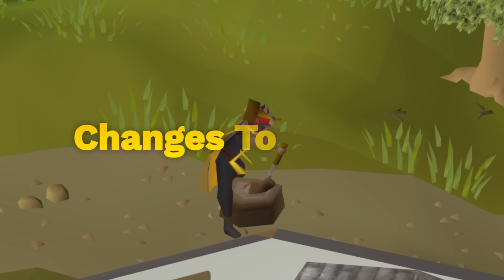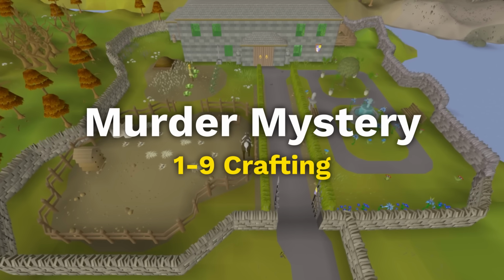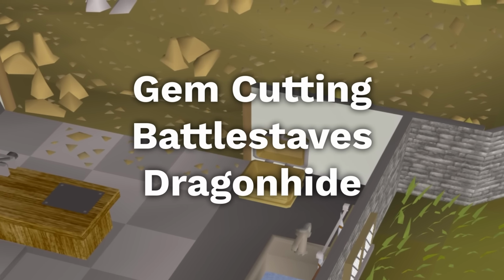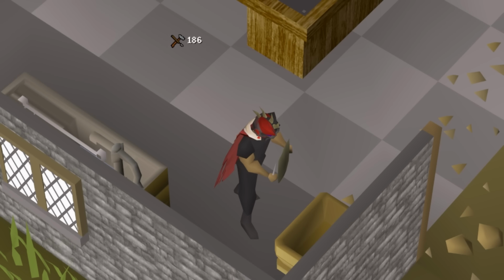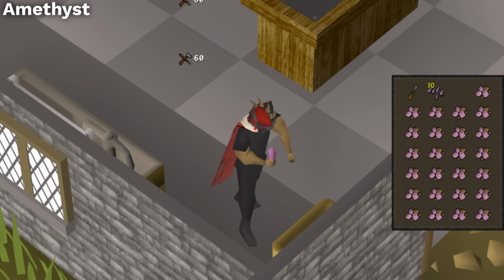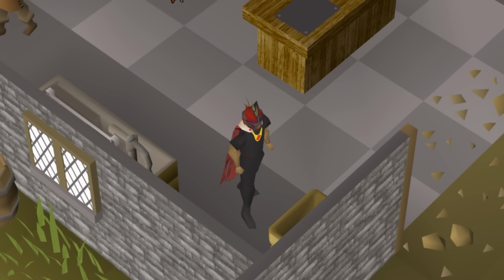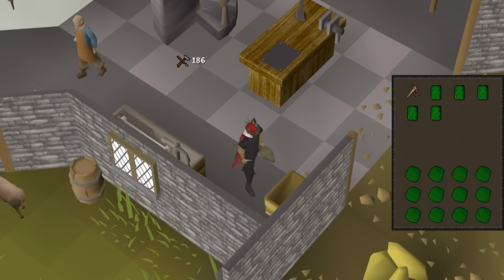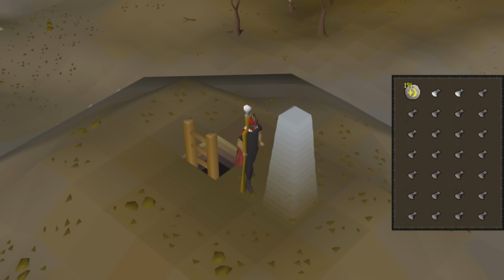Theoatrix's 1-99 Crafting Guide (OSRS 2025)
Welcome to my complete level 1-99 Crafting training guide for OSRS. This video covers the basics, the fastest, AFK and profitable methods, as well as an ironman and F2P section at the end.

⤵️ Video Timestamps ⤵️
00:00 - OSRS Crafting Guide
00:10 - Changes To Crafting
00:27 - Why Train Crafting
01:39 - Theoatrix.Shop

02:06 - Low Level Training
- 02:20 - Questing
- 02:40 - Cutting Opals
- 03:16 - Leather Crafting
- 03:51 - Stringing Amulets

04:16 - Fastest Methods
- 04:41 - Gem Cutting
- 05:34 - Battlestaves
- 06:41 - D’hide Bodies

07:55 - Alternative Methods
- 08:02 - Glassblowing
- 08:44 - Amethyst Cutting

09:19 - Profit Methods
- 09:28 - Silver Jewellery
- 10:12 - Gold Jewellery
- 10:41 - Drift Nets
- 11:16 - Mixed Hide Armour
- 12:02 - Hueycoatl Armour

12:46 - AFK Training
- 12:54 - AFK times of each method

13:32 - Ironman Crafting
15:33 - F2P 1-99 Crafting

Intro Animation by TheSkulled: @theskulled4265